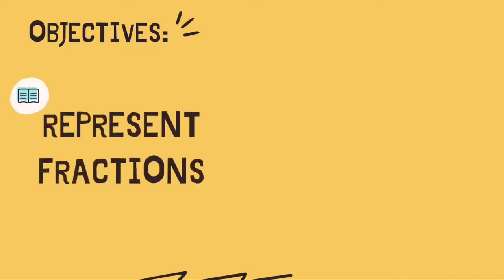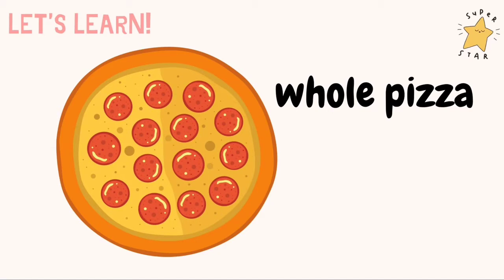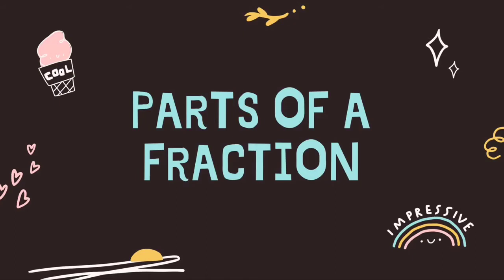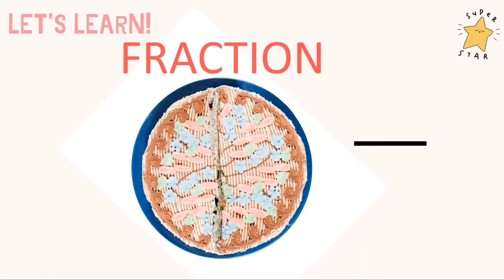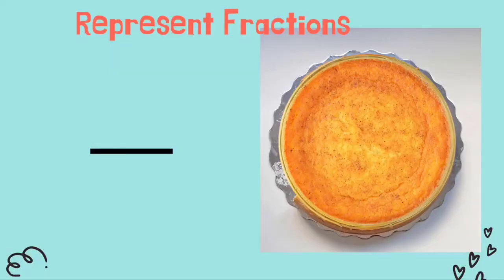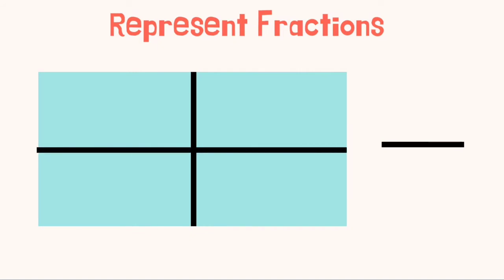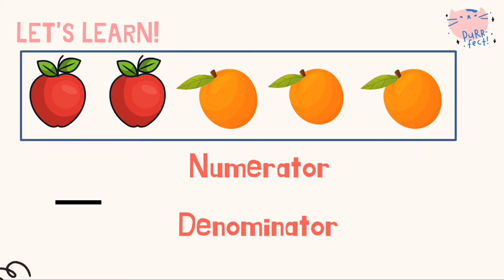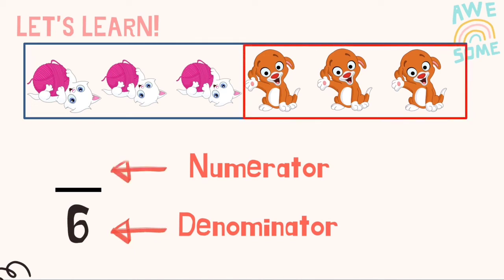FRACTIONS - Concept of Fraction and its Parts (Elementary Math)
This video will help you understand the concept of FRACTION and identify its parts in an easy way. Enjoy learning! :)

Don't forget, "Turo Ko, Share Mo!"